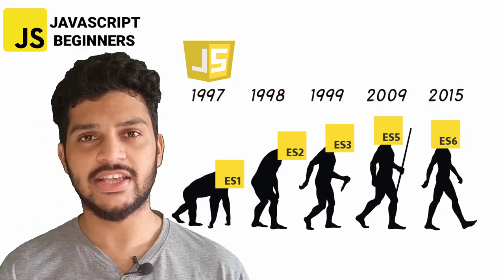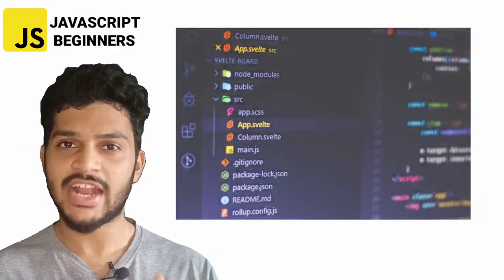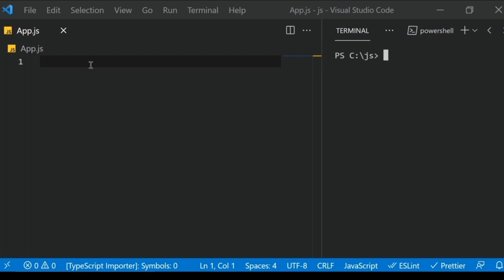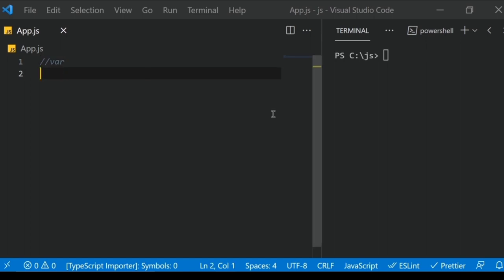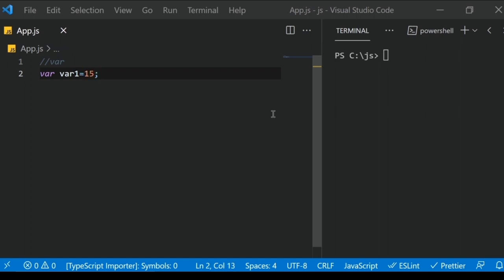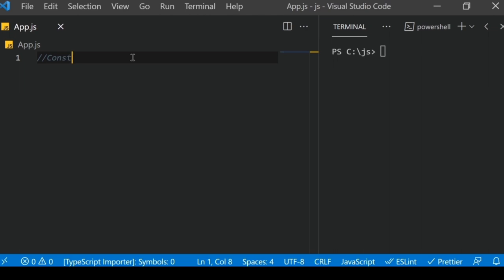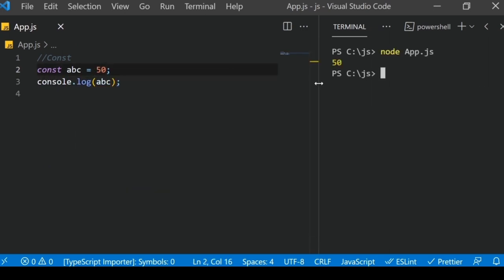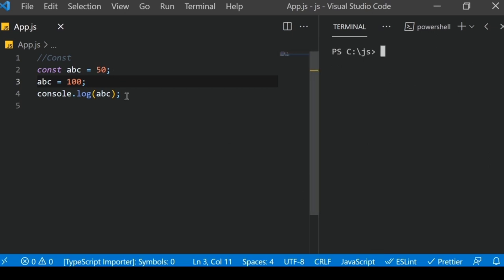#9 JavaScript Beginner | ECMAScript- Let,Const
In this video,  We will discuss what is EcmaScript .
I have also introduced  let and const, two new keywords added to JavaScript with the arrival of Es6. They enhance JavaScript by providing a way to define block-scope variables and constants.